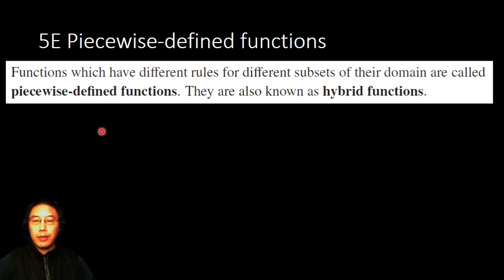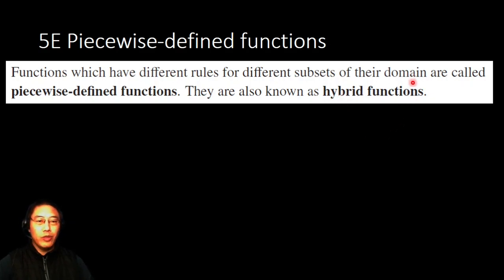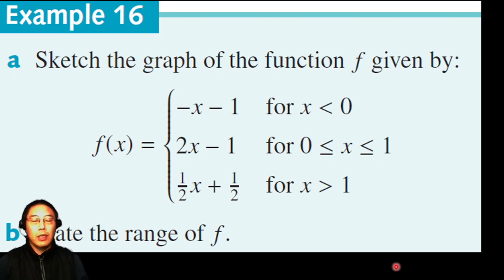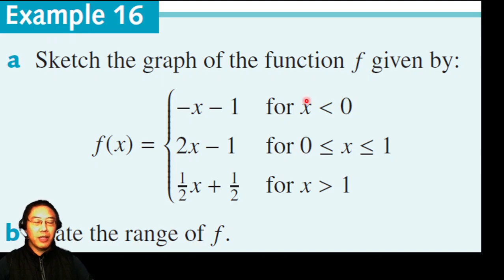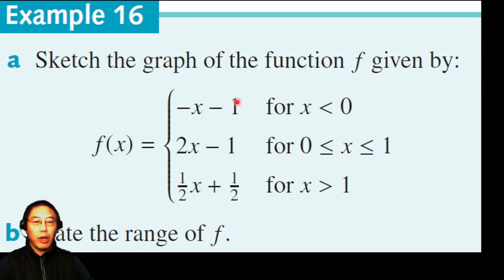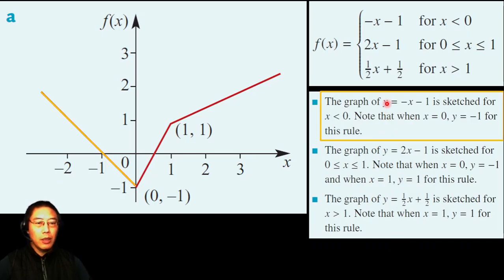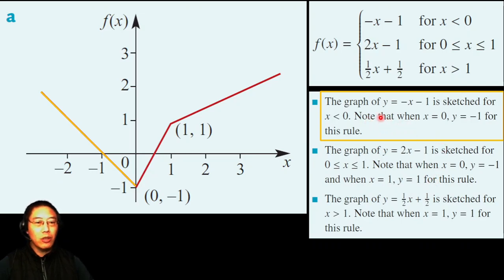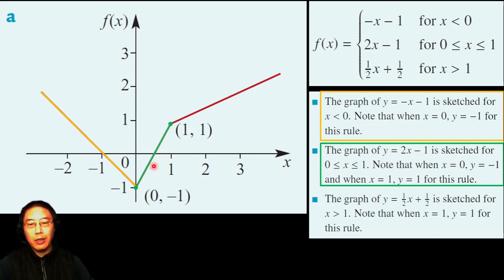11 Methods - 5E Hybrid functions